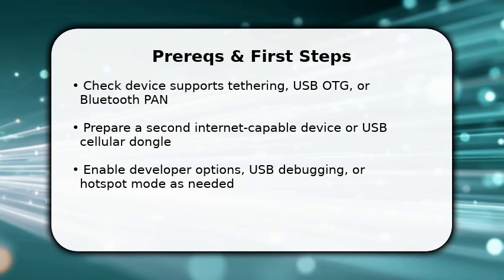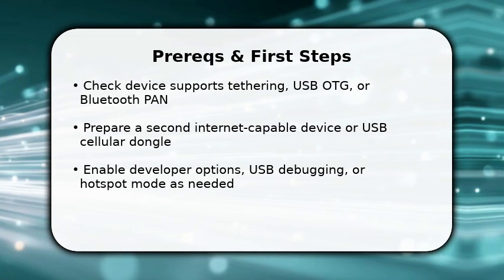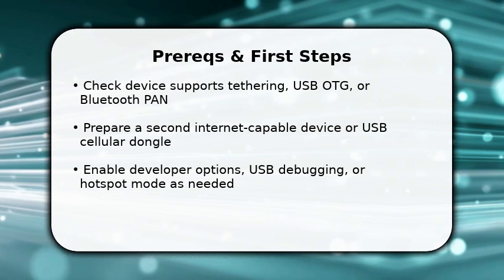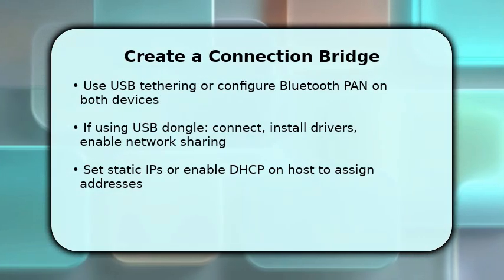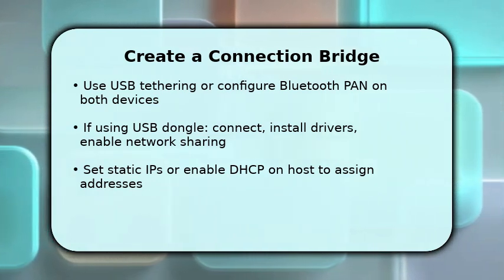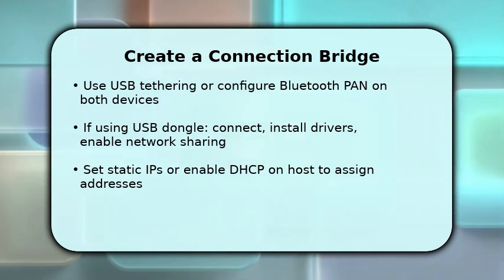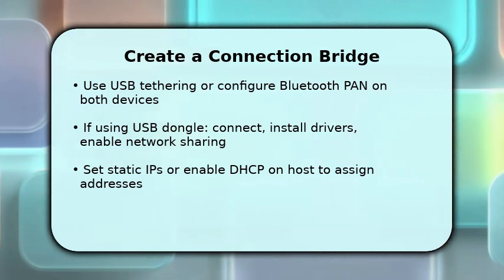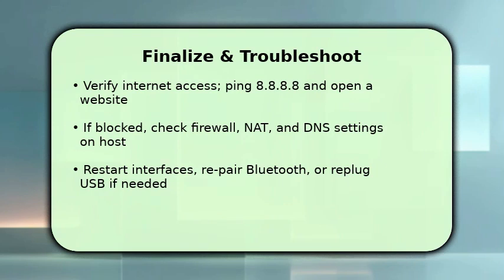How to Use Net Without Sim and Wifi - Easy Guide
Discover the essential tips for using your mobile data plan without a SIM card or Wi-Fi connection. This easy guide covers how to connect directly through Net, manage bandwidth usage efficiently, and access online services on the go.

using net offline, mobile internet no sim, data roaming tips, connecting mobile without wifi, net data plan use